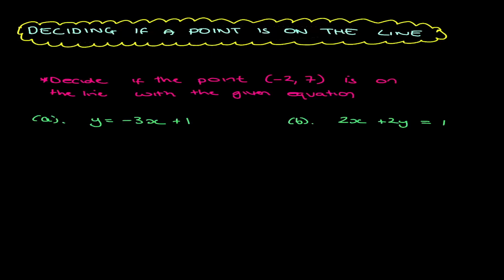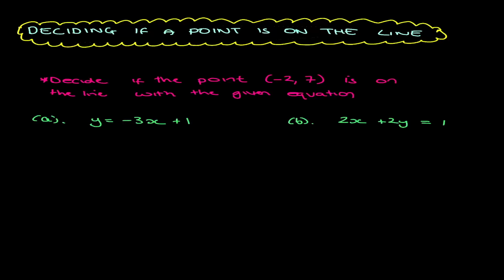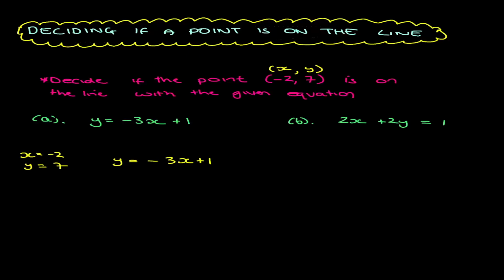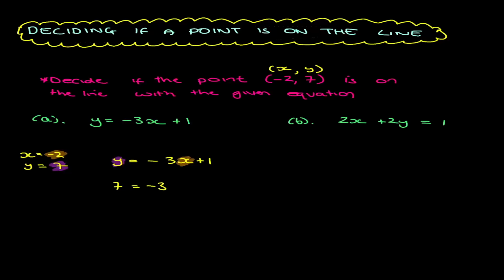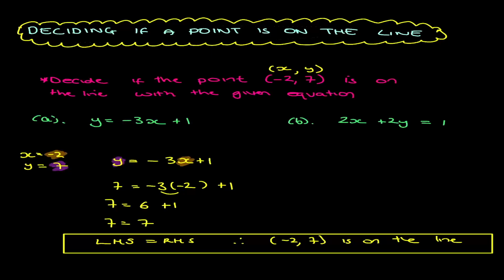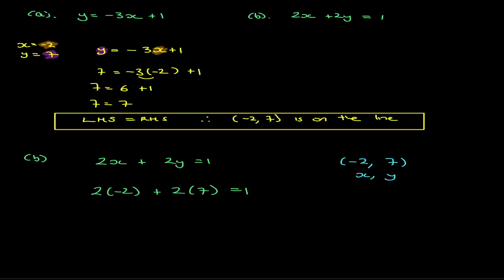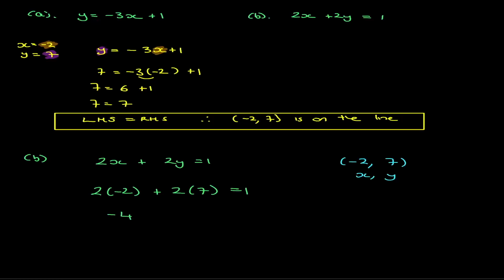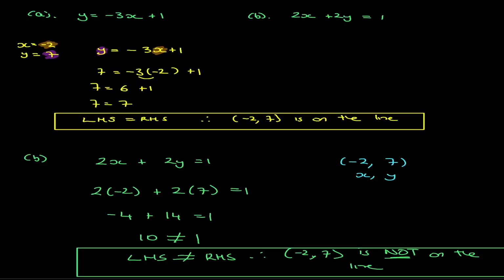Does the Point Sit on the Line? Here's How to Check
Learn how to determine if a point lies on a line using simple substitution methods. Master coordinate geometry with this guide.

This tutorial breaks down the process of verifying whether specific coordinates satisfy a linear equation. If you are struggling with algebra homework or preparing for a test, this video provides a step-by-step walkthrough of the substitution technique. You will see exactly how to plug an x and y value into an equation to check for equality.

We use two distinct examples to illustrate the concept. First, we test the point (-2, 7) against the equation y = -3x + 1, showing why it works. Then, we apply the same logic to 2x + 2y = 1, where the point does not satisfy the equation. By the end, you will have the confidence to solve any point on a line problem quickly and accurately.